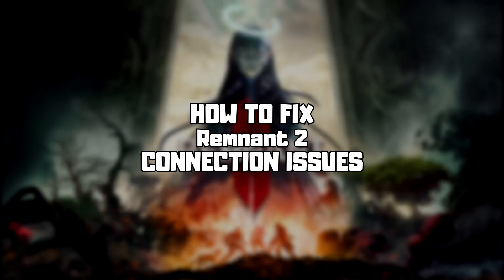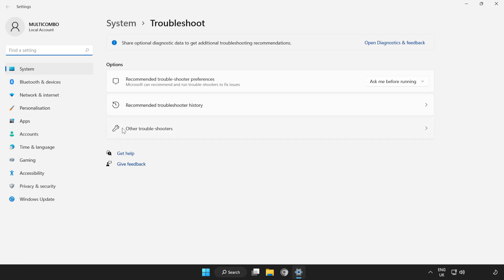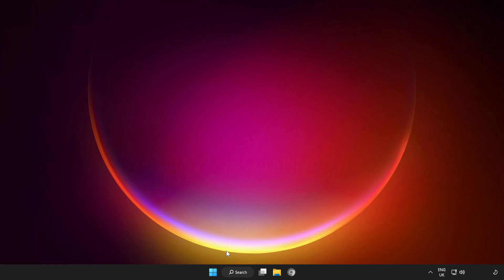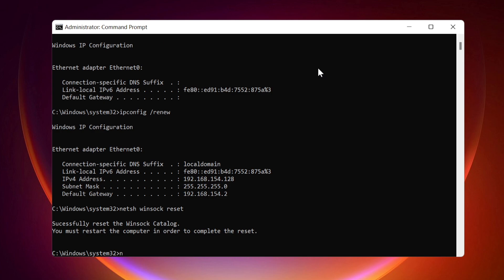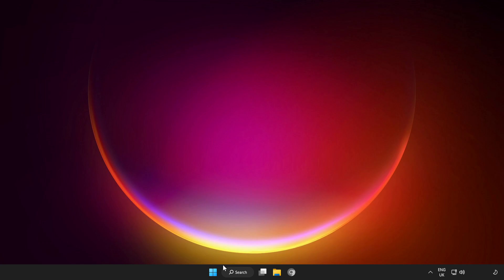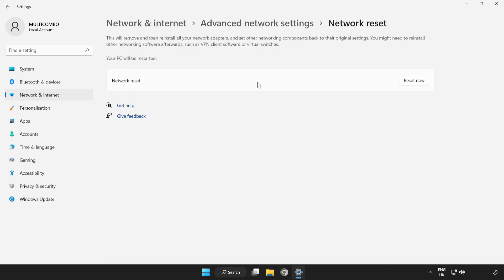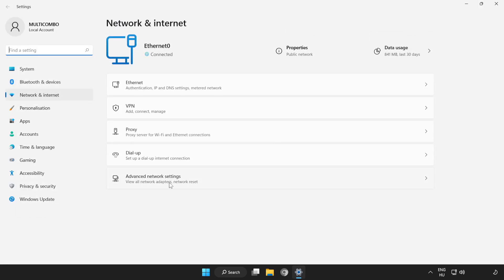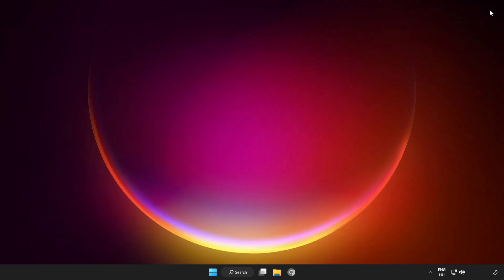How to FIX Remnant 2 Connection Error!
In this video I am going to show How to FIX Remnant 2 Connection Error! FIX Network Connection Lost Error | FIX Co-op Connectivity Issue

🖥️ PC Specs:
CPU: Intel Core i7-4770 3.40GHz
Memory: 16GB HyperX DDR3
HDD: Toshiba 1TB
SSD: Kingston 240GB
Graphics Card: ASUS GeForce RTX 3060 12GB GDDR6
Operating System: Windows 10/11